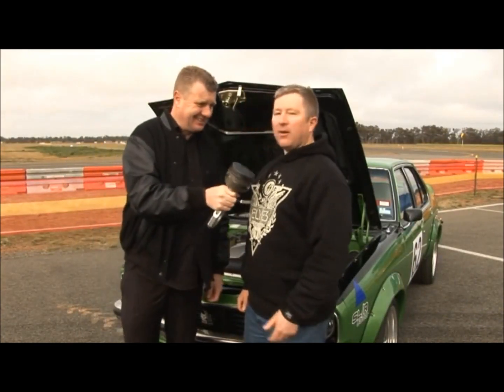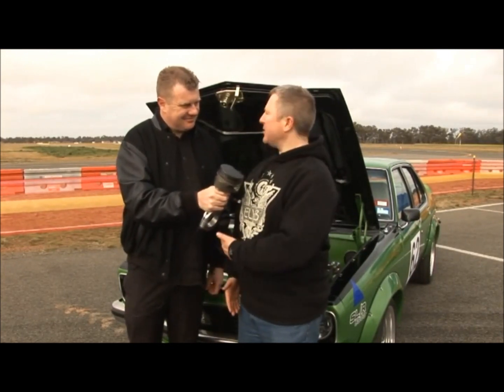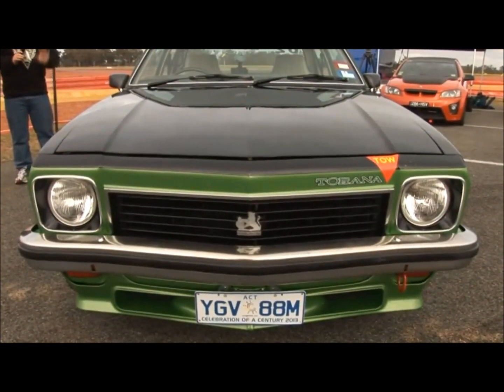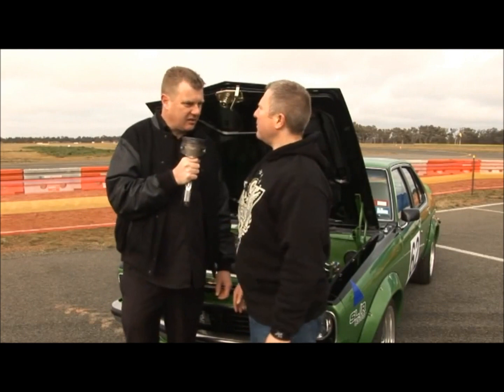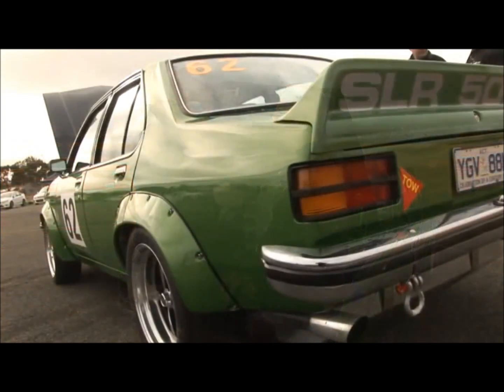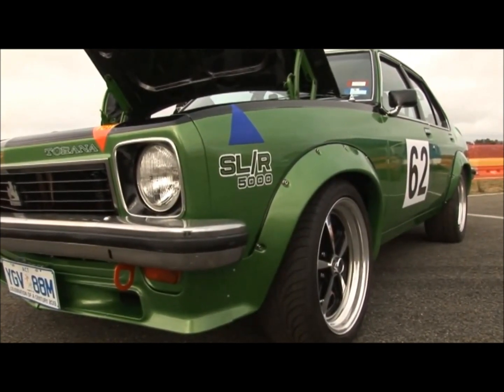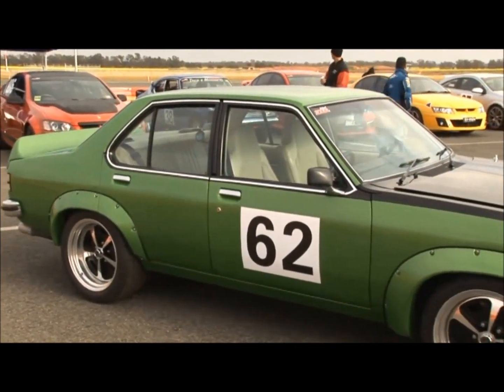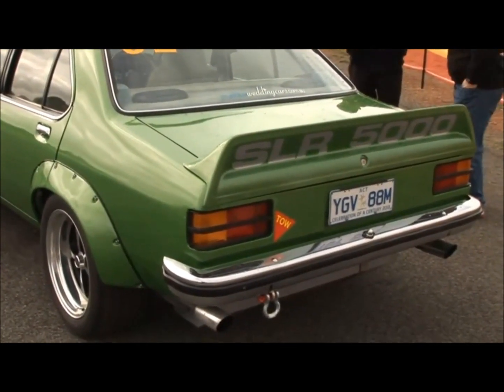Gasolene Temora 1000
Marks interview on Gasolene at the Temora 1000